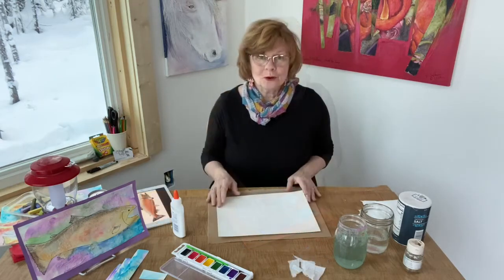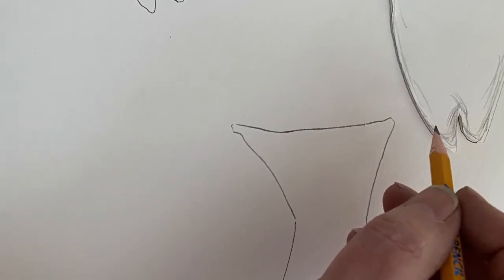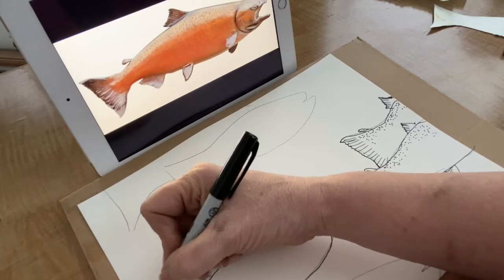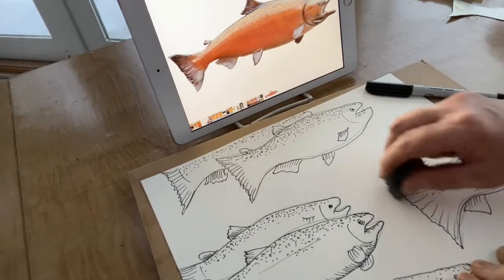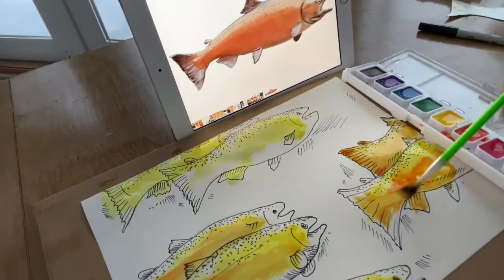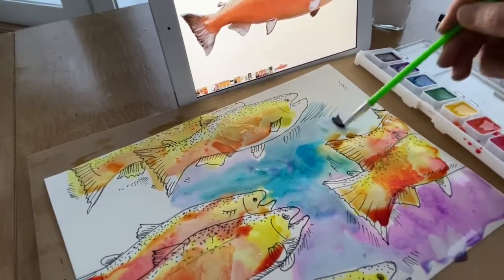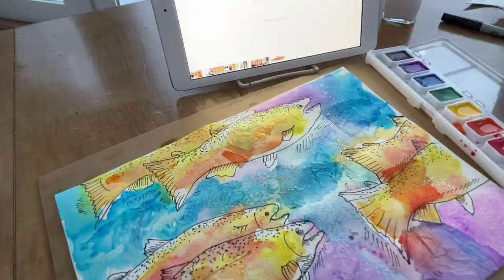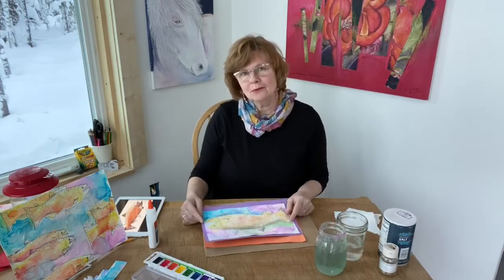Art in the Spirit Kids #2 - Swimming Salmon/Falling Leaves Collage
Join Ms. Vicki for a five-video Art in the Spirit Kids Workshop of beginning drawing/painting projects! ❤️🎨🖼

Classes in sequence...free during December:

Salt in the Berries#1
Swimming Salmon Collage#2
White Horse#3
Flower Garden#4
Aurora Landscape #5 (coming soon!)

Supplies for all five classes:

Construction paper   Three sizes circles or lids
Pad of kids watercolor paper or small canvases
Inexpensive watercolor set
Pencil/eraser   School glue   Salt
Black Sharpie permanent markers - (fat tips for K-2)
Two jars for water   Paper towels or tissue
Chalk pastels
White acrylic craft paint
Small chip brush
Glitter (for brave adults😂)
Clear spray varnish for adults to seal projects